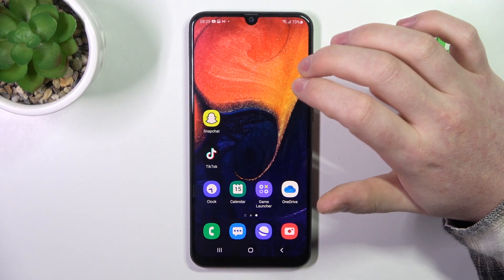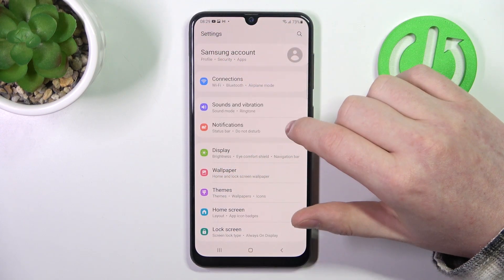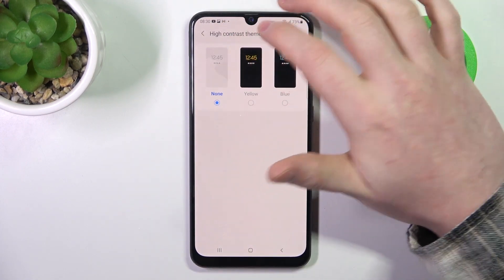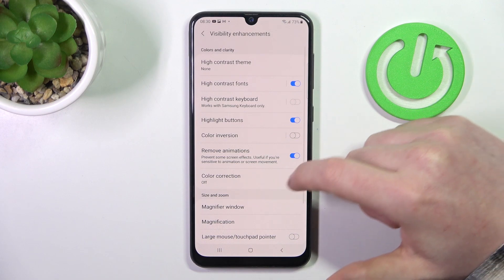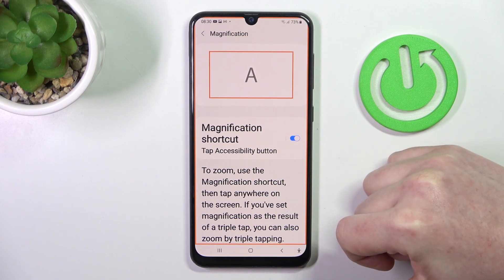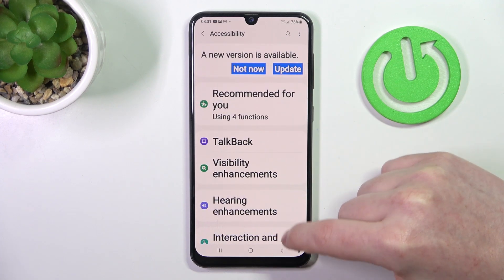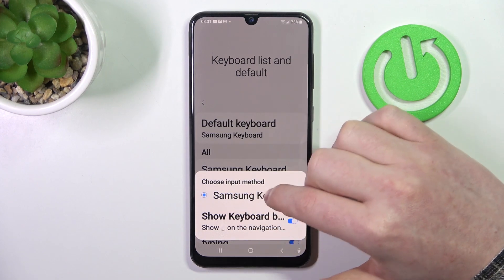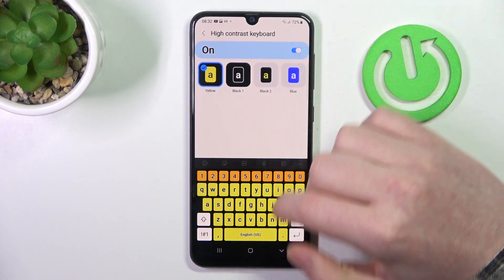How to Configure Samsung Galaxy A50 for Senior?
Find out more:
In this tutorial, we provide step-by-step instructions on how to configure the Samsung Galaxy A50 to meet the specific needs and preferences of seniors. From adjusting accessibility settings to simplifying the user interface, we cover everything seniors need to know to make the most out of their Galaxy A50 smartphone. Whether you're a senior looking to set up your device or a caregiver assisting a loved one, this guide will help you navigate through the customization options and ensure a user-friendly experience tailored to seniors' requirements.

How can seniors adjust the font size and display settings on the Samsung Galaxy A50 for better readability?
What accessibility features does the Samsung Galaxy A50 offer to assist seniors with hearing, vision, and mobility impairments?
Are there any ways to simplify the user interface and streamline navigation on the Samsung Galaxy A50 for seniors?
How can seniors configure emergency contacts, medical information, and other safety features on the Samsung Galaxy A50?
Are there any third-party apps or accessories recommended for seniors to enhance their experience with the Samsung Galaxy A50?